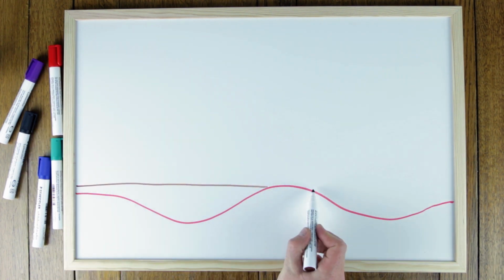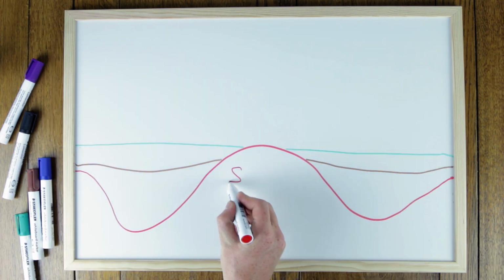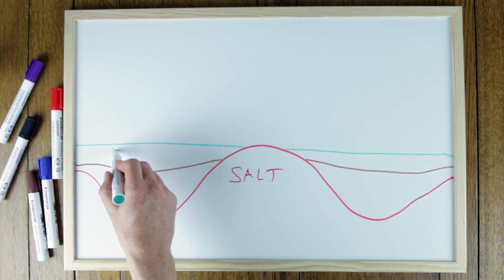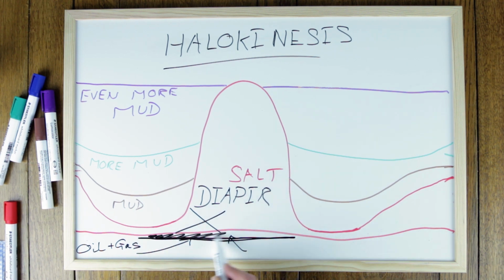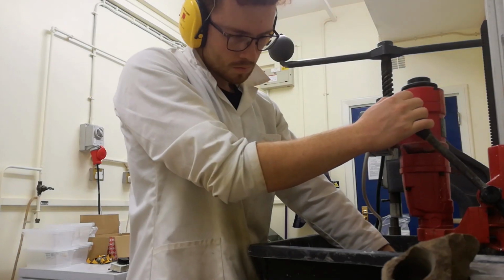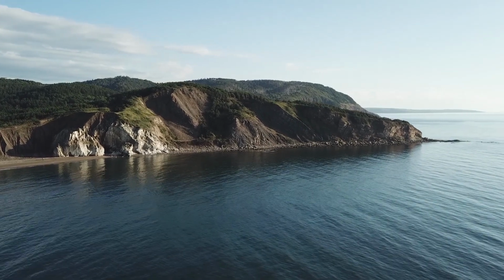Revealing the Hidden Secrets of Salt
Jack Richardson

Categoria del contest: 3 anni in 3 minuti
Titolo del video: Revealing the Hidden Secrets of Salt

Questo video offre una breve panoramica del lavoro che ho
svolto presso l'Università di Birmingham per il mio dottorato. Sto studiando la tettonica del sale usando un'analisi magnetica specializzata chiamata Anisotropia della suscettibilità magnetica.
Durante la mia ricerca sono stato in due stagioni sul campo in Nuova Scozia. È uno dei primi studi nel suo genere e rivela alcune informazioni mai viste prima sui misteriosi meccanismi
interni delle strutture saline.

This video gives you a short overview of the work I have been
undertaking at the University of Birmingham for my PhD. I am studying salt tectonics using a specialised magnetic analysis called Anisotropy of Magnetic Susceptibility. During my research I have been on two field seasons to Nova Scotia. It is one of the first ever studies of its kind and is revealing some never before seen information about the mysterious internal workings of salt structures.